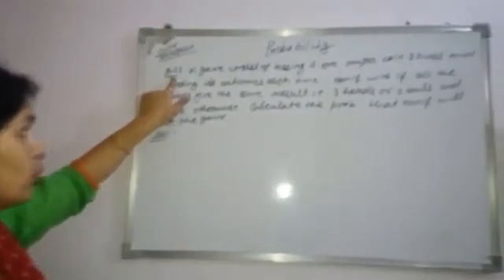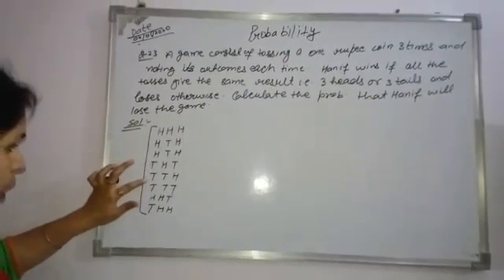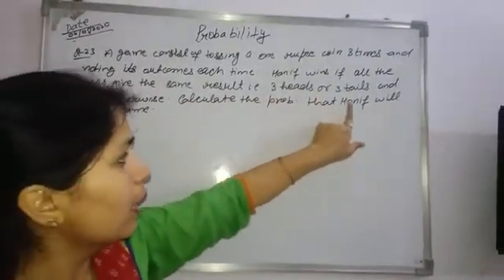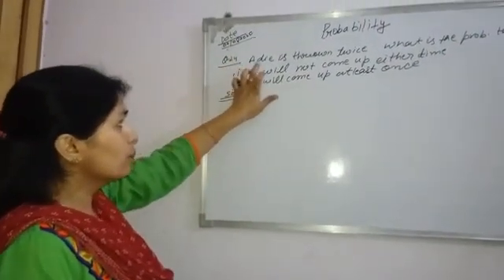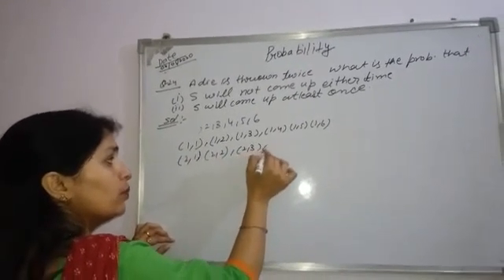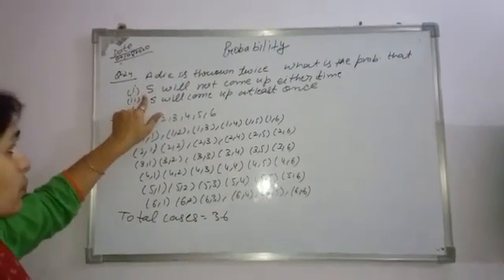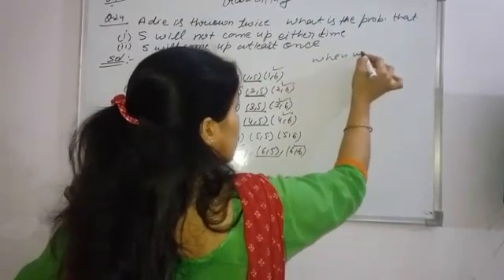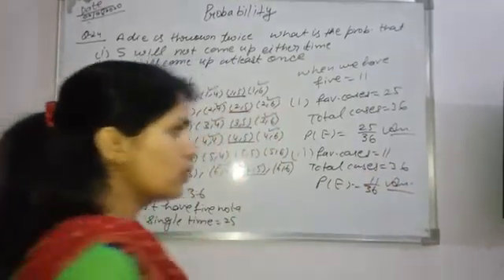DATE 04 MAY 2020 PROBABILITY PART 2 CLASS X